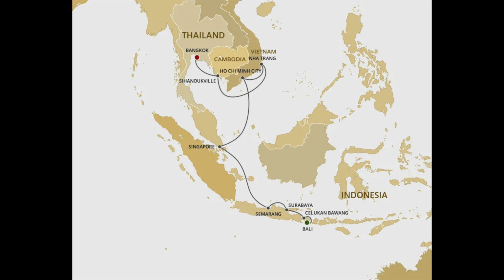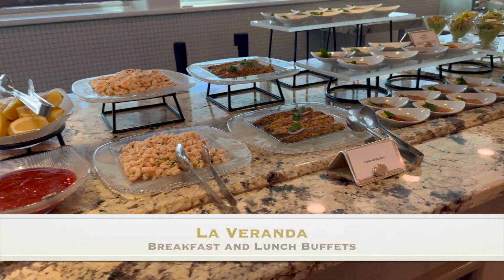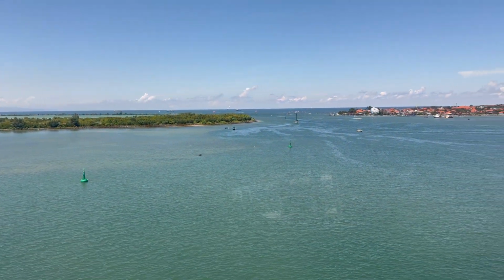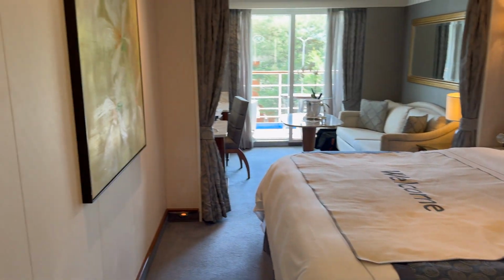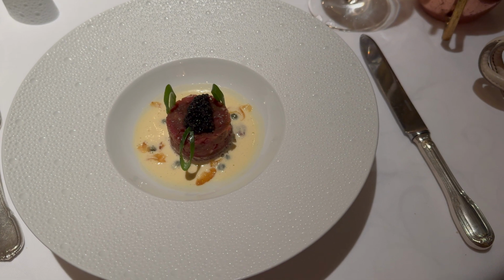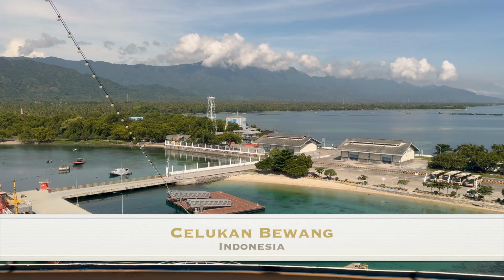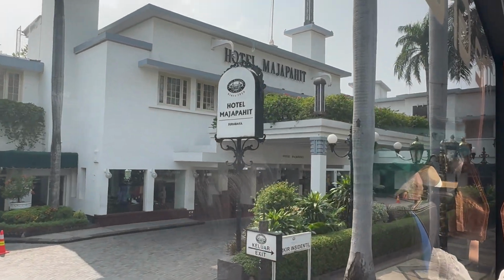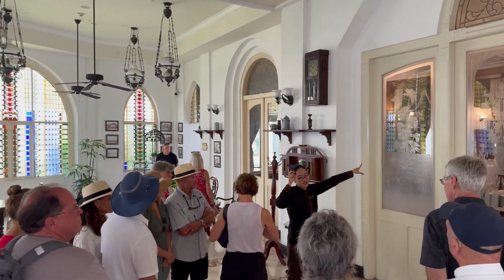Seven Seas Voyager Complete Ship Tour | Dining, Service & Design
If you want to know what it's like to cruise on Ultra-luxury Regent Seven Seas, watch this video.
Seven Seas Voyager Cruise Review: 14-Day Bali to Bangkok Adventure | Voyager Smith

Join Tim from Voyager Smith on an unforgettable 14-day cruise aboard Region Seven Seas Voyager, exploring exotic ports from Bali to Bangkok! 🌴🚢 This multi-part video series dives deep into the luxury cruise experience, covering the ship’s amenities, ports of call, dining, service, entertainment, and more. Perfect for cruise enthusiasts, travel vlog fans, and those planning a dream vacation, this series offers an insider’s look at life on board a premium cruise ship. Don’t miss Tim’s challenge to try every signature cocktail on the ship! 🍹 Watch all three parts to catch every moment of this incredible journey.

Cruise Itinerary & Ports of Call

Our adventure begins in Bali’s Benua port, a bustling cruise terminal near Denpasar Airport. From there, we sail to Silicon Bay (North Bali), Surabaya (Eastern Java), Semarang (Central Java), Singapore, Ho Chi Minh City (via Cam Ranh due to Nha Trang’s pier issues), Sihanoukville, and finally Laem Chabang in Bangkok. Each port offers unique cultural experiences, from the historic Hotel Majapahit in Surabaya to the vibrant streets of Singapore. Whether you’re into history, culture, or relaxation, this itinerary has it all! 🌏

Onboard the Seven Seas Voyager

The Seven Seas Voyager, a 22-year-old luxury vessel, hosts just under 700 guests with a stellar 1.44:1 guest-to-staff ratio. With 455 crew members from 37 countries, the service is top-notch. The ship, measuring 677 feet long, boasts a max speed of 19.8 knots, powered by diesel-electric engines. From the deluxe veranda suite (featuring a walk-in closet, comfy bedding, and a private balcony) to the observation bar on Deck 11 with panoramic views, the Voyager offers a blend of comfort and elegance. 🛳️ Tim highlights the La Veranda buffet, which transforms into the Italian specialty restaurant Sette Mari at night, and specialty dining at Chartreuse (French) and Prime 7 Steakhouse. Free laundry service and luxurious bath products add to the premium experience.

Food & Dining

Foodies will love the diverse dining options! The La Veranda buffet switches themes daily (Mexican, German, Italian, and more), while Compass Rose serves indulgent breakfasts like steak and eggs. Specialty restaurants like Chartreuse offer dishes like mushroom truffle soup and lobster bisque, while Prime 7’s steakhouse delivers mouthwatering meals. Tim’s quest to try every signature cocktail adds a fun twist—don’t miss his review of the Regent Seven Seas Signature Cocktail! 🍽️

Accessibility Insights

For travelers with mobility challenges, Tim interviews Rob Lowe, a first-time Regent cruiser from South Australia, who shares his experience navigating the ship in a wheelchair. Rob discusses challenges like boarding via the gangway and maneuvering carpeted areas, offering valuable tips for those with disabilities. This segment is a must-watch for anyone researching accessible cruising. ♿

Entertainment & Activities

From the Constellation Theater’s shows and guest lectures to the Voyager Lounge’s live music and dancing, there’s no shortage of entertainment. The casino and onboard activities like shuffleboard and bingo keep guests engaged. Tim also shares his favorite spot—the observation bar—for stunning views when docking or departing. 🎭

This cruise vlog series is packed with travel inspiration for anyone dreaming of a luxury cruise. Whether you’re researching Regent Seven Seas, planning a Bali-to-Bangkok itinerary, or curious about life on a smaller cruise ship, Tim’s detailed reviews and comparisons with past cruises offer practical insights. Plus, his cocktail challenge and candid interviews make this series both informative and entertaining. 🎥

🔔 Share your cruise experiences in the comments below—have you sailed with Regent or visited these ports? Let’s connect! 🚢✨